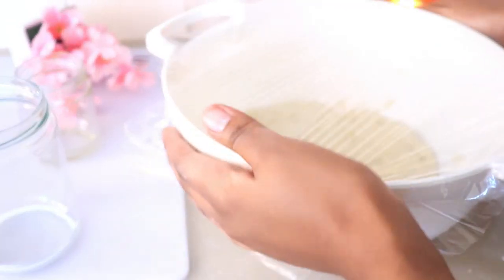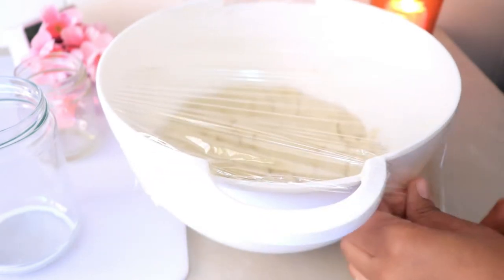Weekend At Home | Lets Make Bread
Hi Everyone. Today i decided to try this bread recipe and it turned out great.
Here's the recipe:
Bread recipe:
160 ml warm water
160 ml warm milk
80ml oil
1 tsp active dry yeast
 3 tbsp sugar
about 400g flour (more or less as needed)

Mix the warm water, milk and sugar. Sprinkle in the yeast and let it sit for 5-10 mins until foamy.
Then add in the rest of the ingredients and knead until you get a smooth dough.
Cover and let rise for about 1 hour or until doubled in size, shape the bread however you like, then cover again and let them double, about 15-30 mins.
Bake in 200C oven until golden